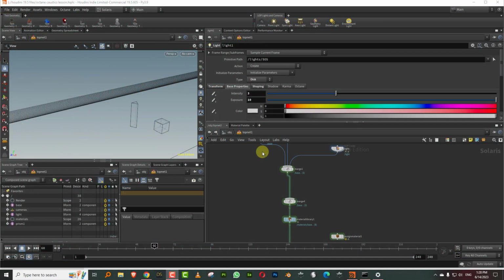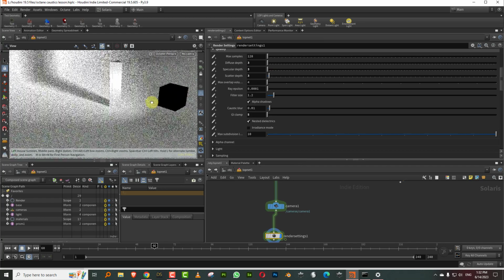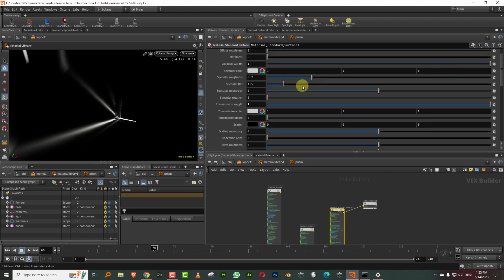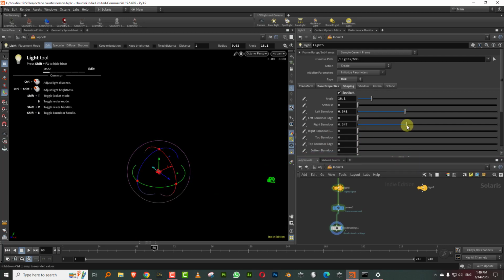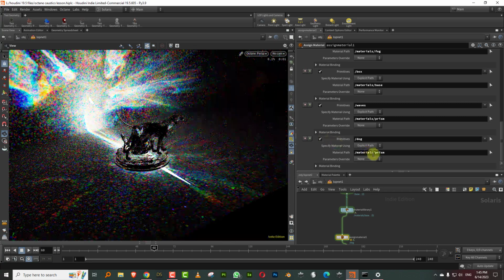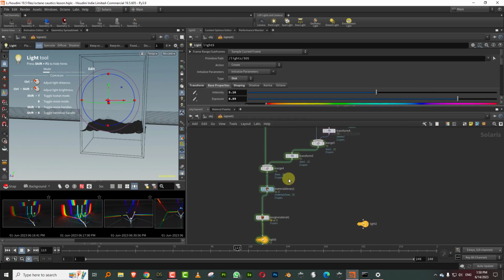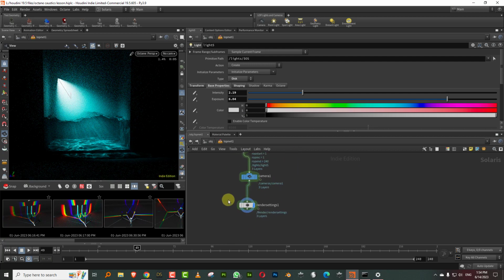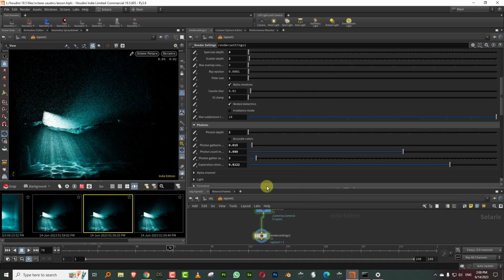Houdini octane - Rendering caustics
How to use the Photon tracer in Octane to render caustics